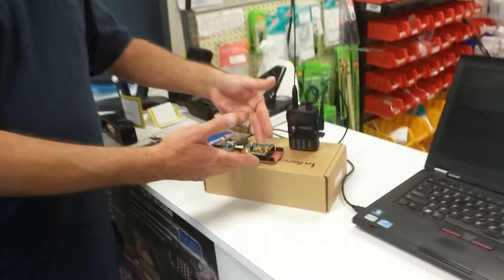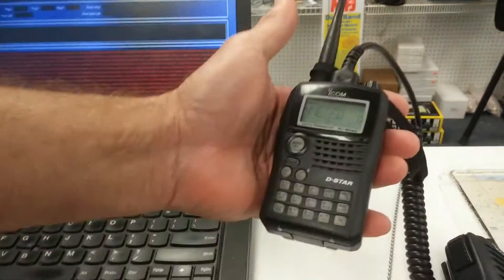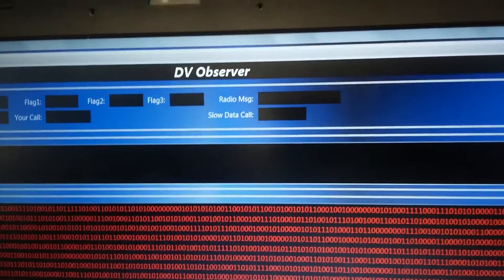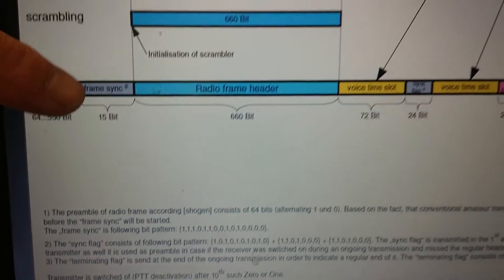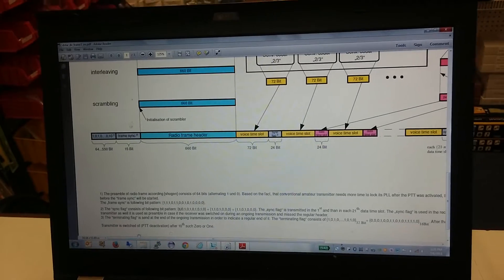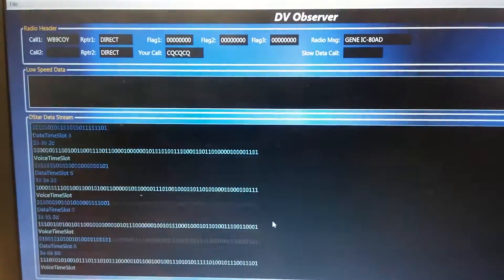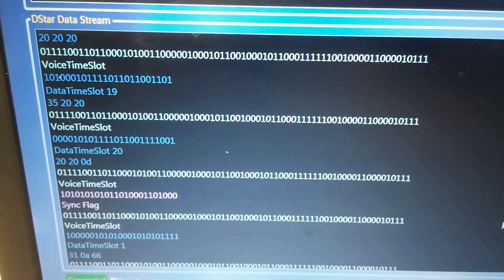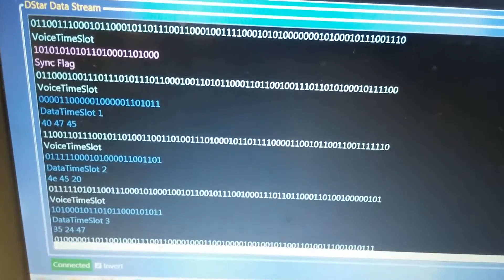WB9COY Shares KI6ZUM Modem Project, Part 2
Gene Swiech, WB9COY, stops by to share some of the progress being made with the KI6ZUM modem.  In this video, Gene demonstrates how the modem can receive D-STAR data via an analog radio (Kenwood TH-F6A) and display the data bit stream being transmitted by his Icom D-STAR radio (I-80AD) on his laptop computer.

Gene also breaks down that bit stream so we can better understand how the D-Star protocol works.  Towards the end, Gene will also demonstrate how he can transmit D-Star Digital Voice and Digital Data from the laptop, through the KI6ZUM modem, via the Kenwood TH-F6A analog radio to the Icom IC-80AD D-Star radio.